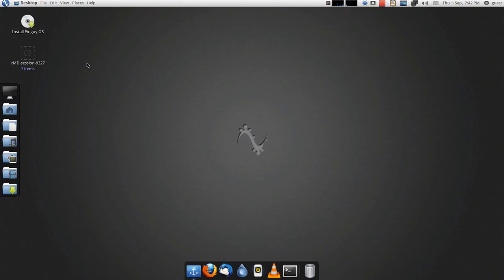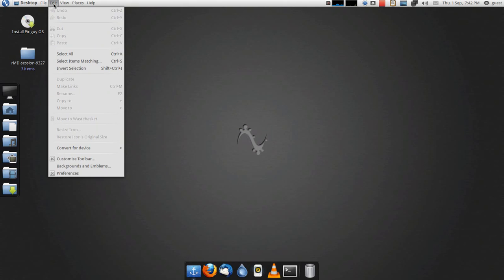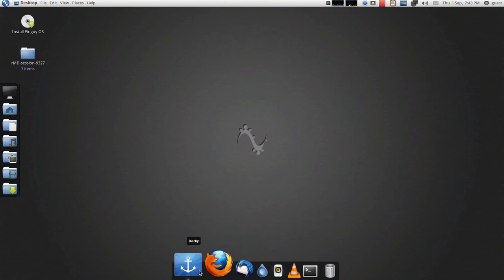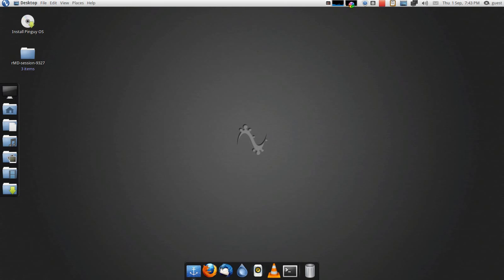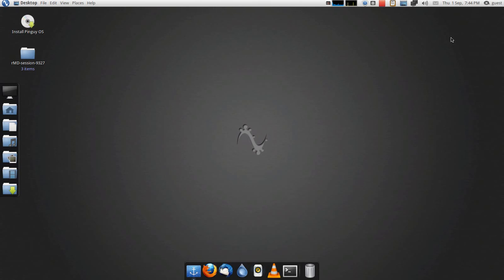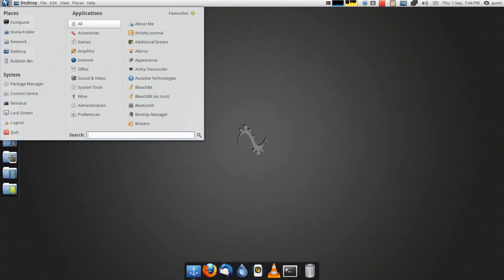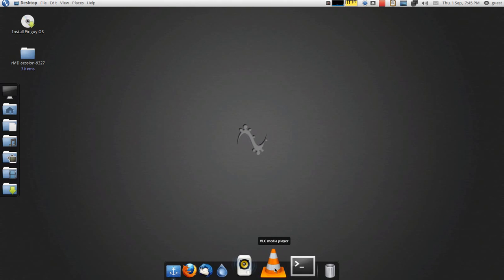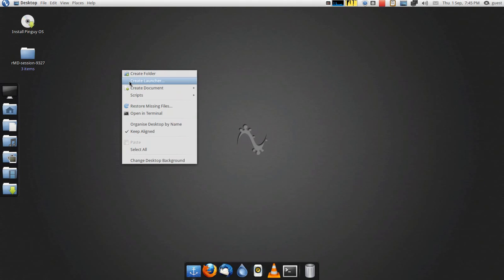Distro Review: Pinguy OS [11.04.1 - 64-bit Edition] - Review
Hello, and I'm here today with yet another Distribution Review. This time, it's Pinguy OS 11.04.1 (Running the 64-bit Edition).

It is based on Ubuntu, but also draws from Linux Mint in some ways, such as the Update Manager, and the Menu Bar. Overall a Very Good Distribution, and I would rate it an 8.7-9/10.

I love the fact that it gives an out-of-the-box experience that is truly amazing, with all the Applications and Drivers that you would usually have to install, had you installed Ubuntu or Mint.

I am really looking forward to seeing future releases from this Distribution, and I'm even considering making it my main Distro on my Laptop!